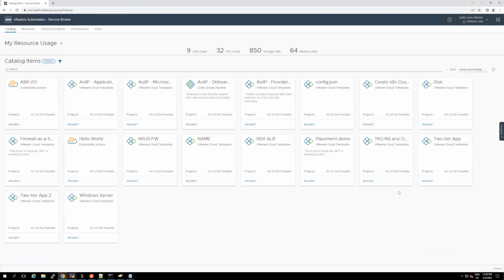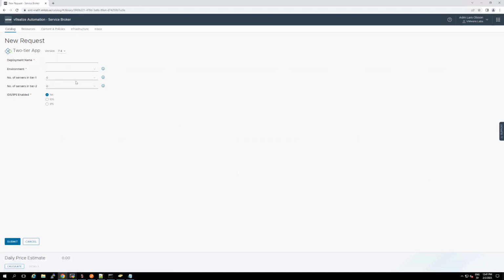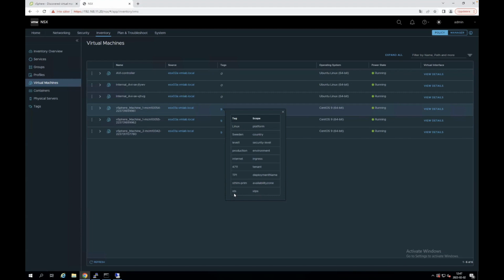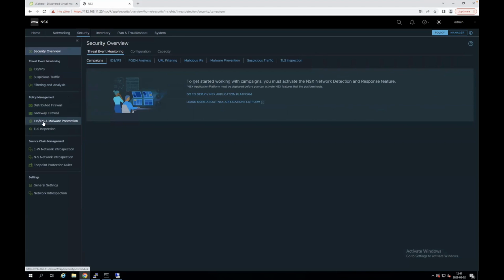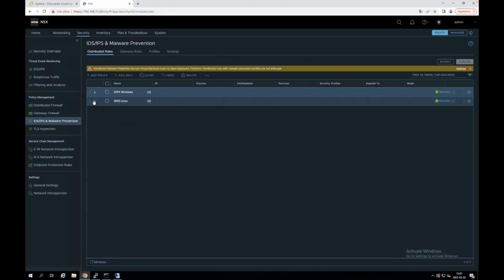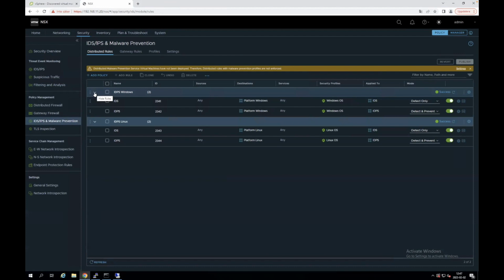VMware NSX and vRA - how vRA may order IDPS using security tags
Hands-on demo to show how vRA (vRealize Automation aka VMware Aria Automation) can enable IDS and/or IDPS using security tags.

Speakers:
Anders Krus, VMware
Lars Olsson, VMware

VMware NSX uses security groups to force traffic to pass the distributed IDPS function. The vRA consumer may enable IDPS by selecting an option in Service Broker during the ordering process of virtual infrastructure.